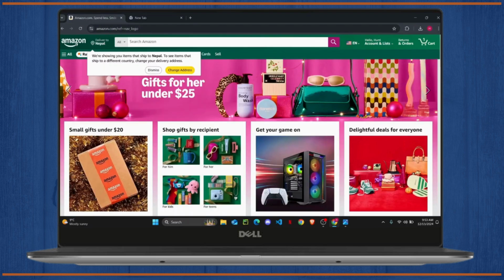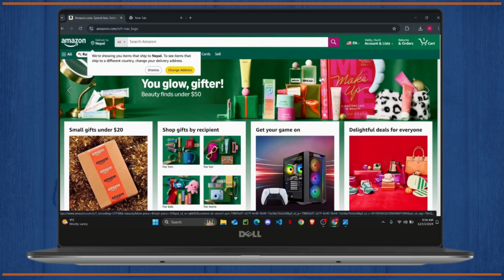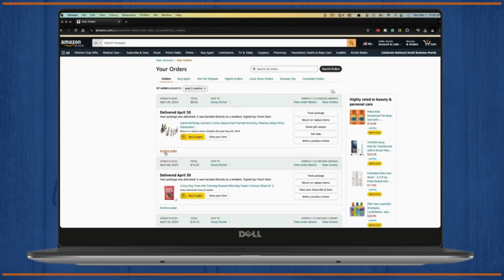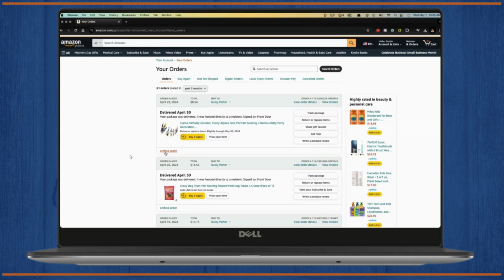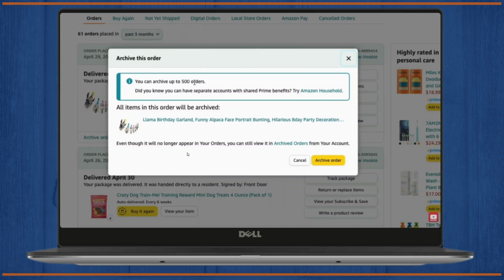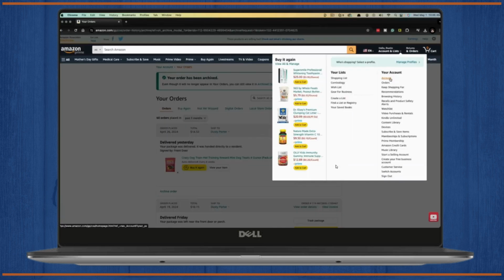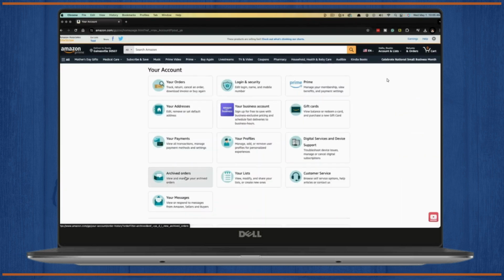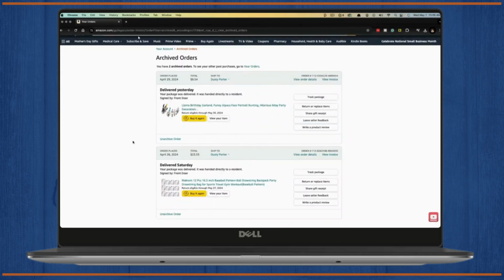How to Hide Amazon Orders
Learn how to hide Amazon orders easily in this step-by-step tutorial. Whether you're looking to keep your purchases private or organize your order history, we’ll guide you through the process on mobile and app platforms.

In this video, you'll discover how to hide Amazon orders, archive orders on the app, and manage your Amazon order history effectively. Perfect for maintaining privacy or clearing up your history on your account.

Timestamps:
0:00 Introduction
0:15 Step 1: Accessing Your Amazon Orders
0:40 Step 2: Archiving or Hiding Orders
1:10 Step 3: Managing Order History